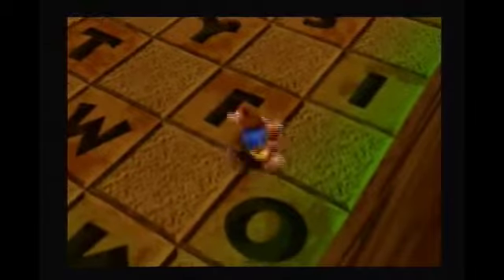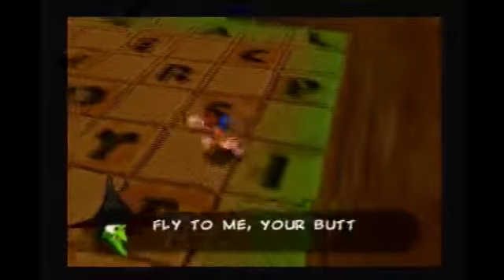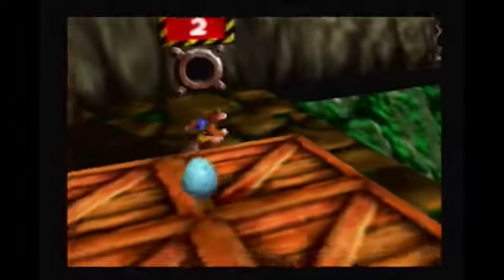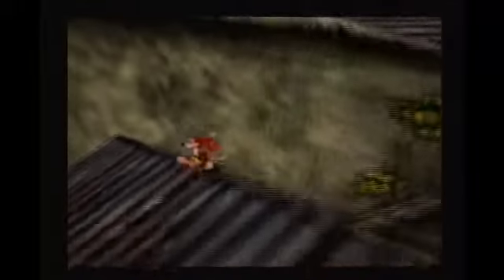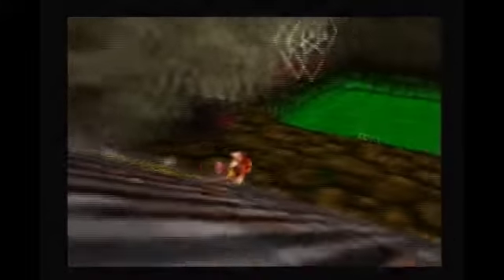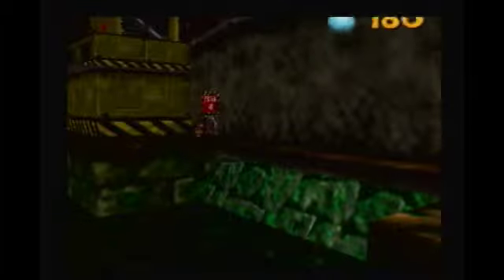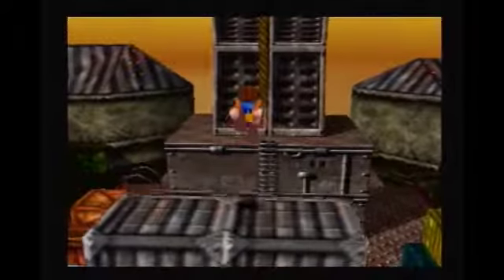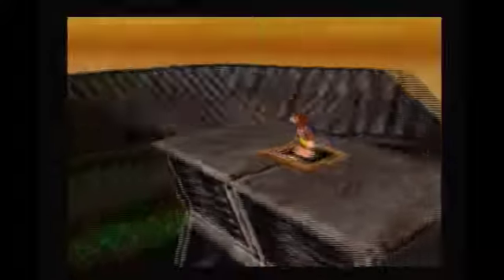Let's Play Banjo-Kazooie, Episode 14: Fail Boat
In this episode we start Rusty Bucket Bay and FAIL.